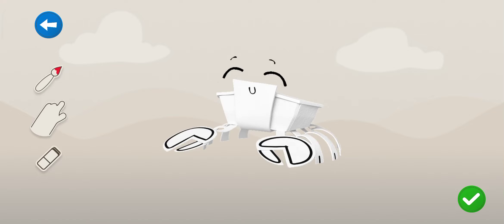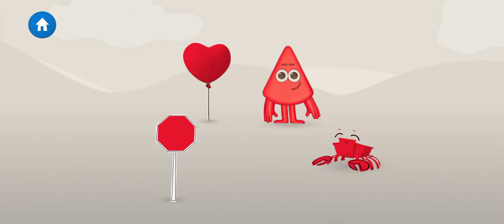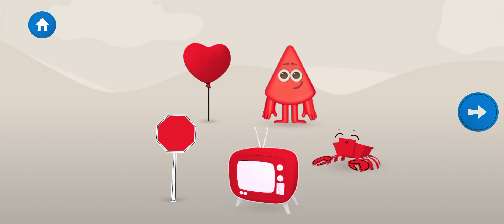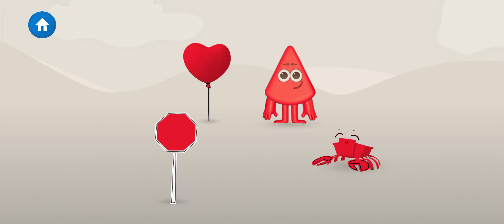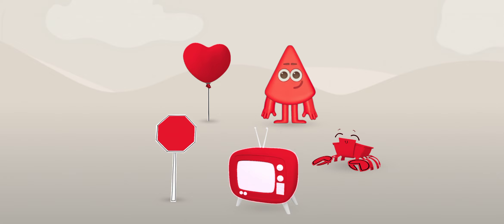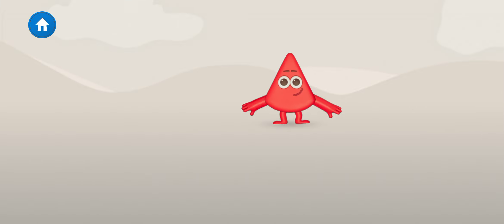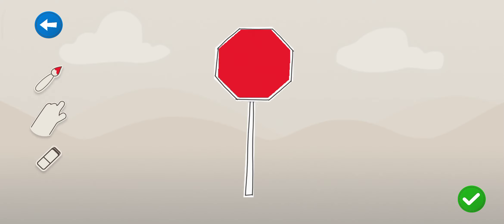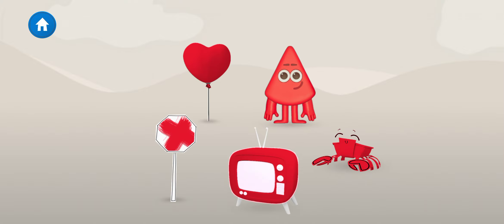Hey, Let's Meet The Red Colourblocks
"Hey, Let's Meet The Red Colourblocks" is an interactive and engaging art installation that showcases the vibrancy and symbolism of the color red. Through a combination of physical blocks, lighting effects, and visual displays, visitors are immersed in a multisensory experience that explores the various meanings associated with the color red across different cultures and contexts. This installation invites individuals to contemplate the emotions, energy, and cultural significance that red represents while encouraging interaction and reflection within a captivating visual environment.